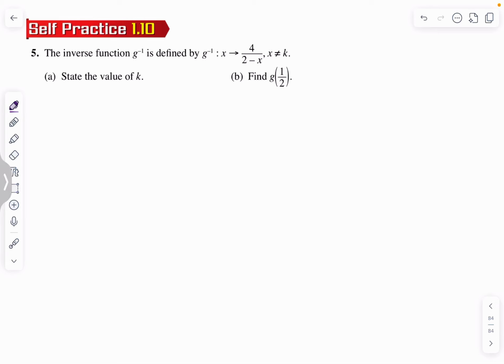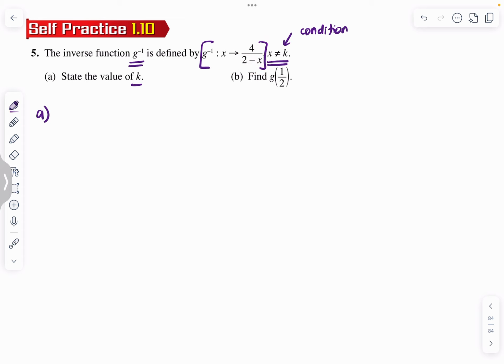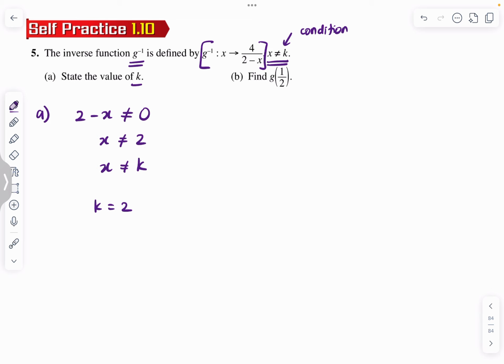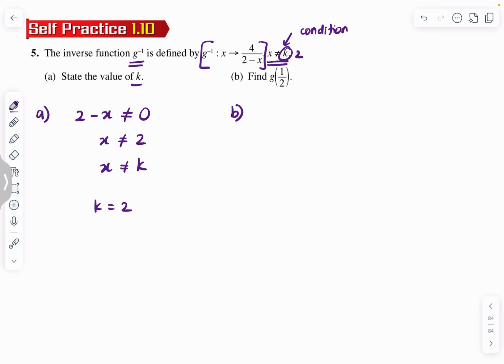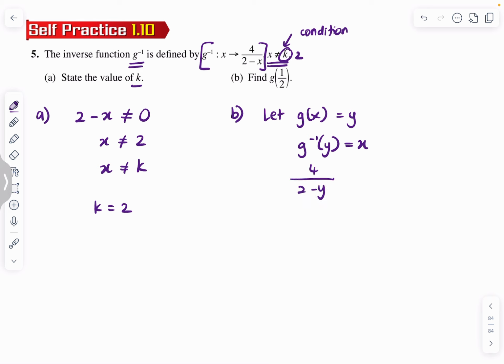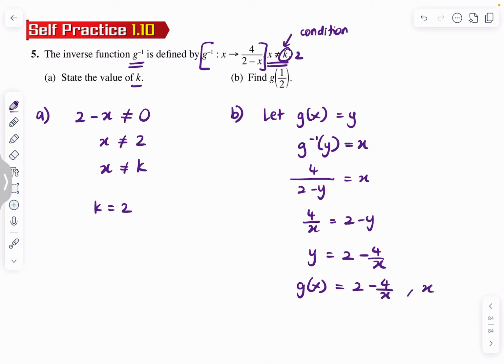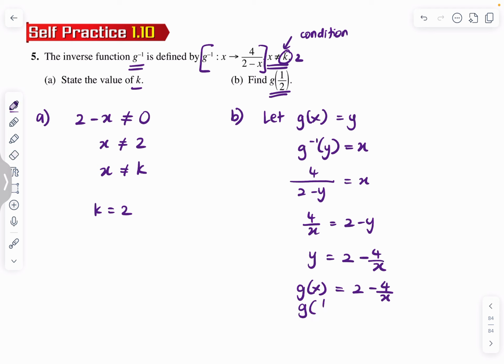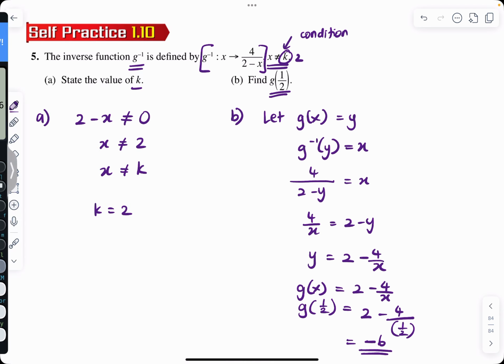Self Practice 1.10 Q5 | Form 4 Add Maths Chapter 1